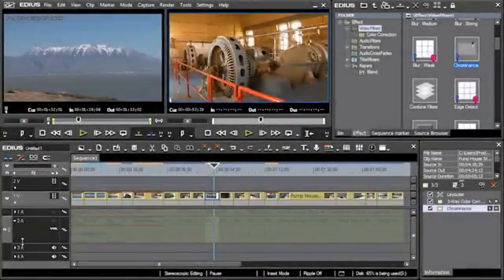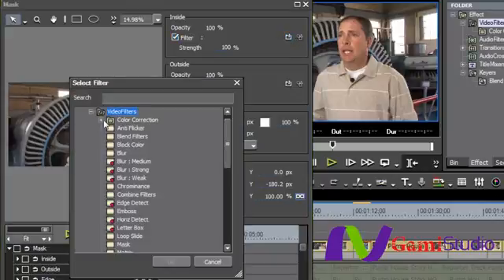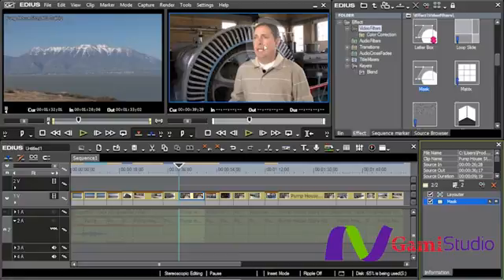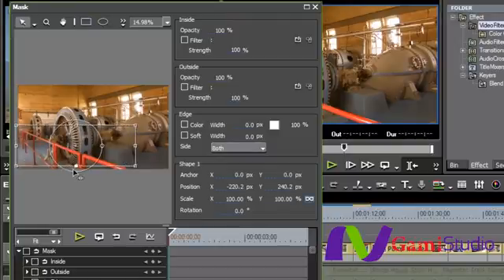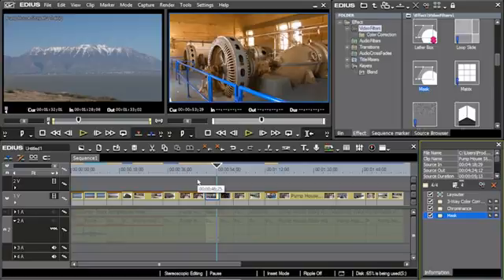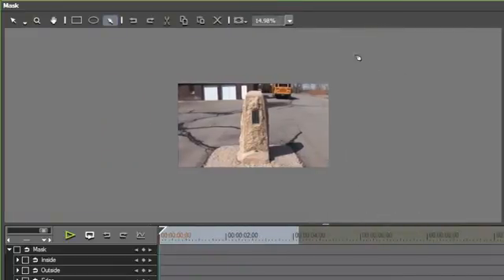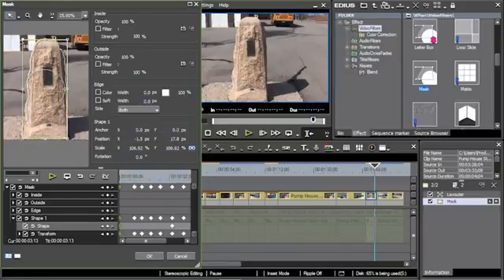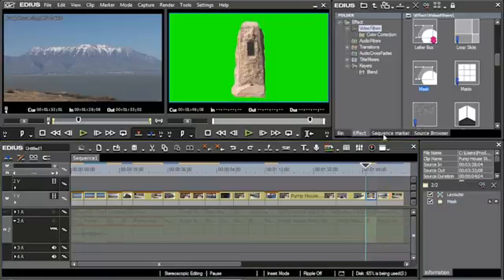edius pro 7 5 tutorial part 15 mask tool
this is the part 15 of complete course in this part we are discussing about mask tools of edius.